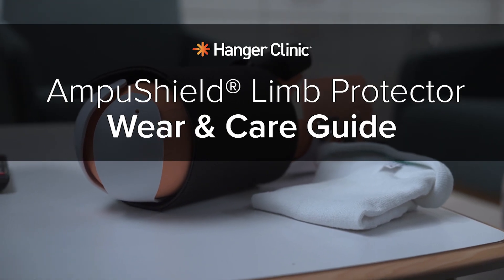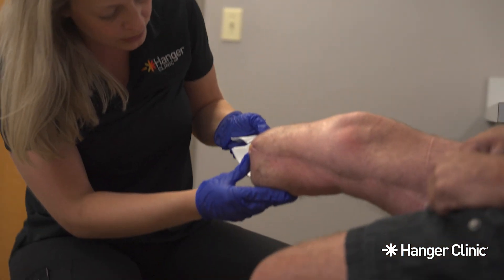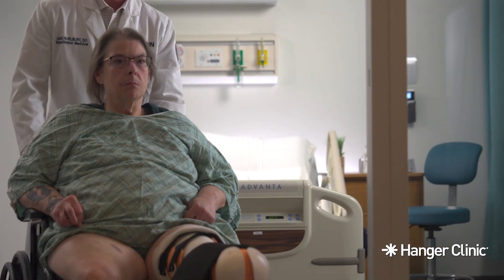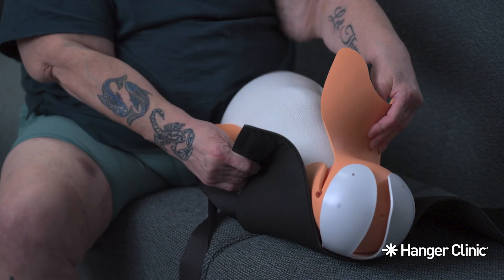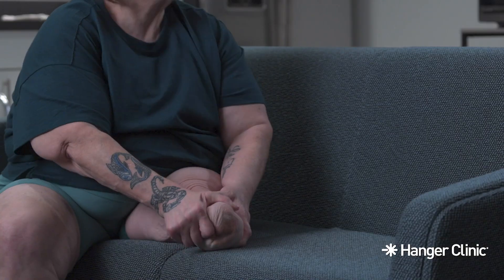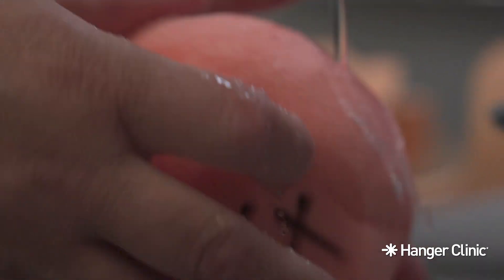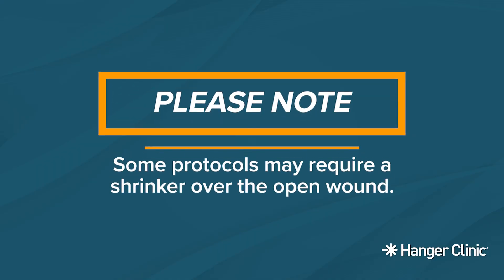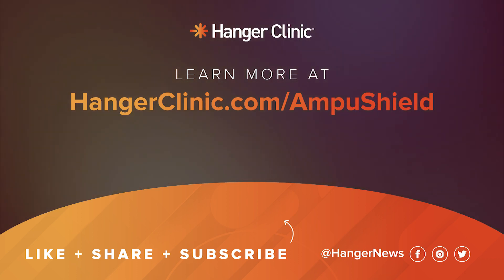AmpuShield® Post-Operative Limb Protector Wear & Care Guide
Your AmpuShield® limb protector will help you avoid potential injuries and manage swelling during your post-operative recovery, and ultimately preparing you for your prosthesis. This guide is intended to help you and your family members understand how to put on your AmpuShield®, care for your skin, and clean your device.

Our wear and care guide will help you with the following:

0:00 What is the AmpuShield
1:12 What to expect
1:29 Wearing instructions
1:57 Wearing schedule
2:31 Cleaning instructions
2:55 Skin Care
3:24 Other considerations